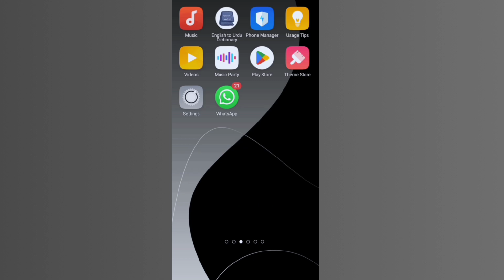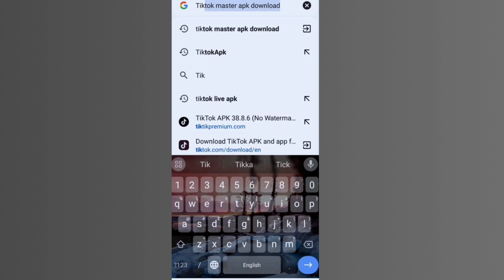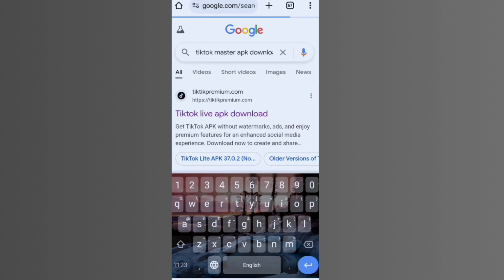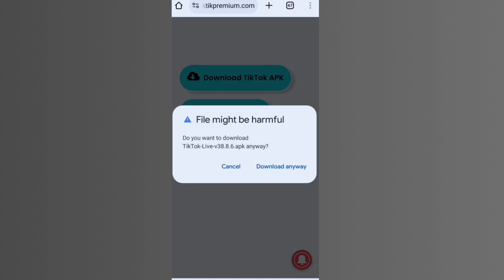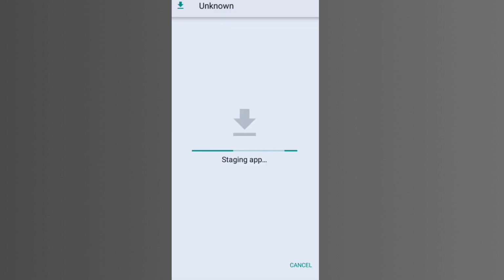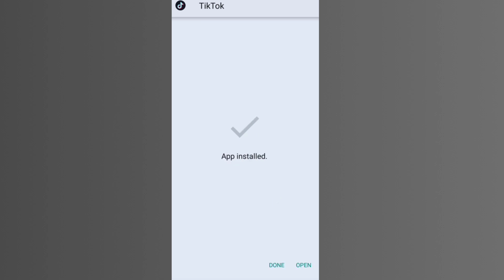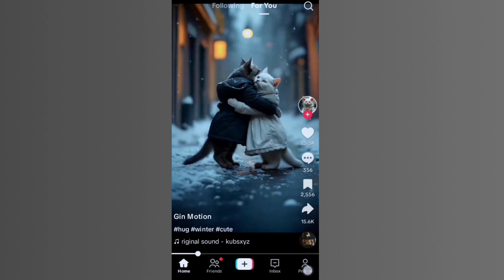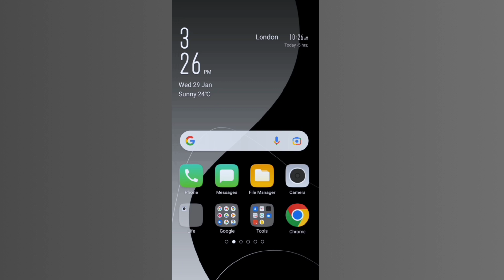How to Download Tiktok Live Apk | Download UK Tiktok Live || Create UK Tiktok Account now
How to Download Tiktok live
Install Tiktok live on android
Create Uk Tiktok account
Uk Tiktok account creation
Tiktok live install now